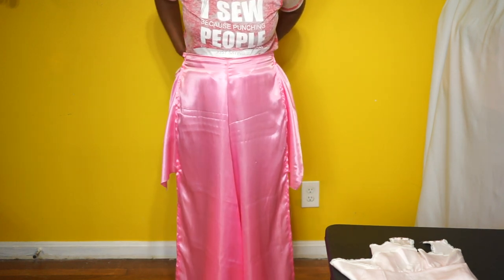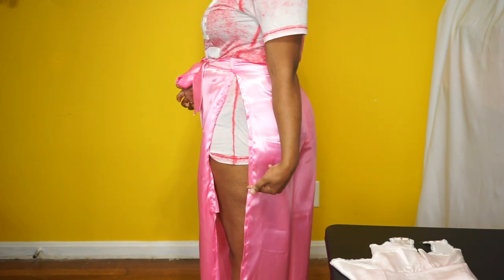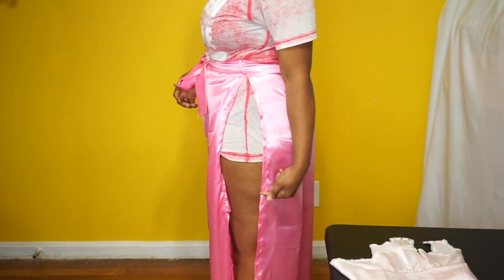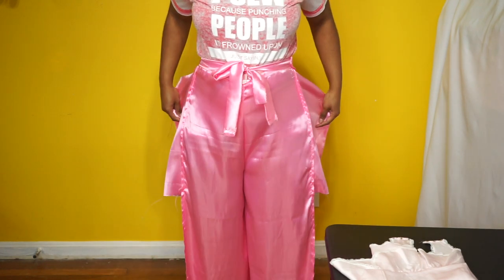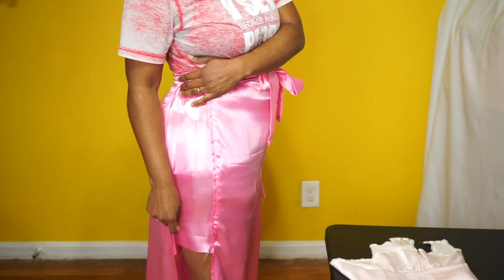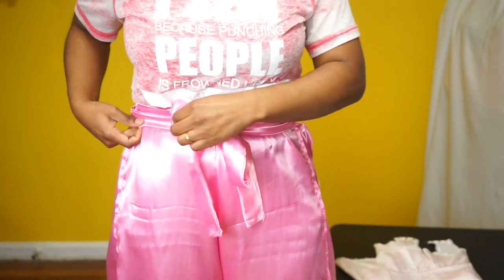Sewing Disaster | Wrap Pants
mechanic

Follow Me😘

My Filming Equipment:
Vlogging Camera: Sony a5100
Content Camera: Sony a7ii
Camera Used: GoPro Hero 7